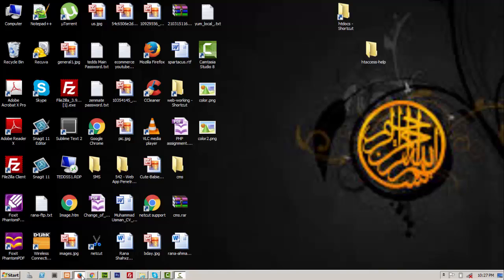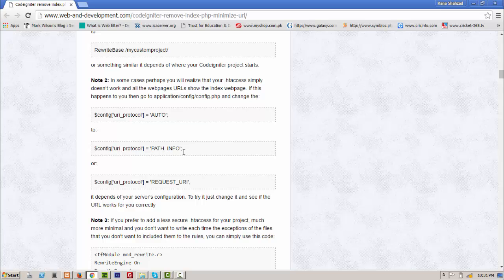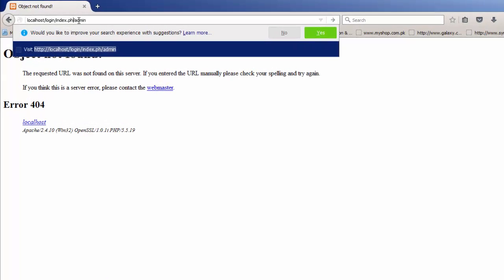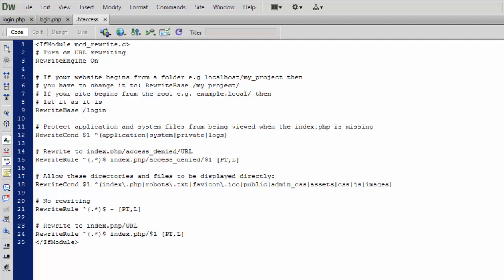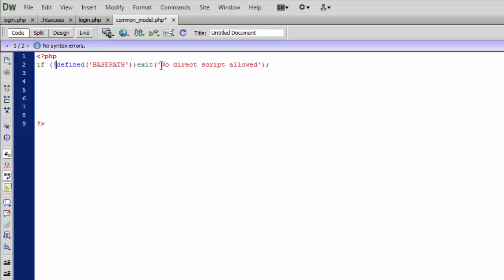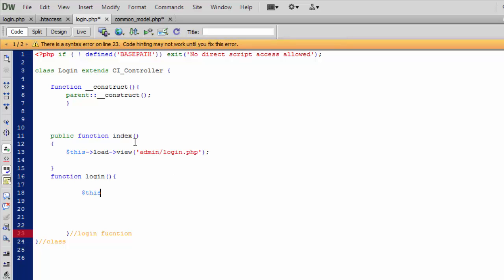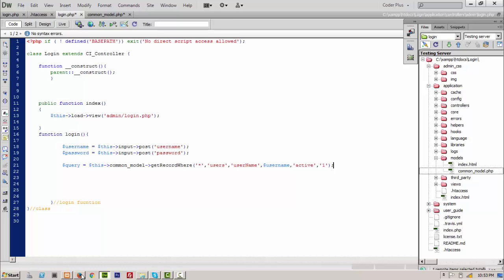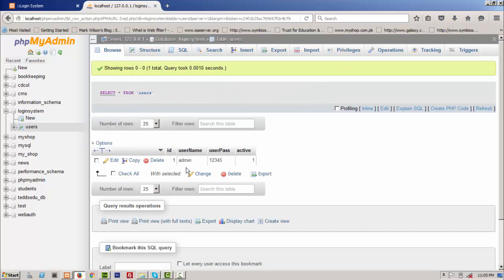Login system with HTML CSS PHP MYSQL CODEIGNITER tutorial 6